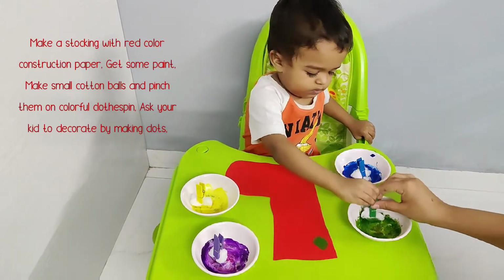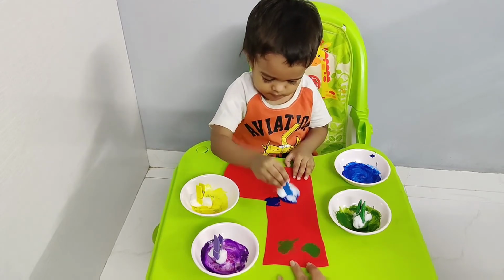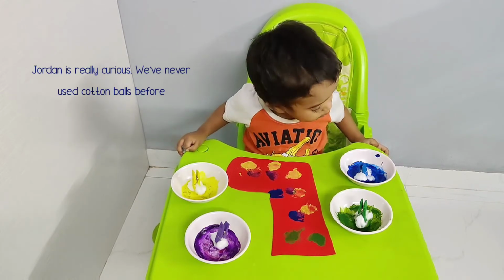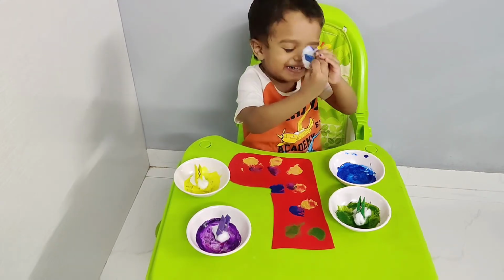DIY Christmas Stocking | Decorate Christmas Stocking | Cotton ball Stamping | Christmas Activities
Another activity with a construction paper cutout and we did stamping with cotton balls using different colors.

Try these with your kids from ages 2.5 yrs and above. An amazing activity for preschoolers.